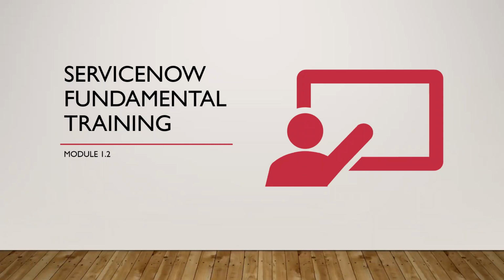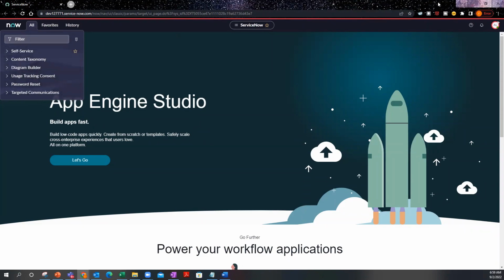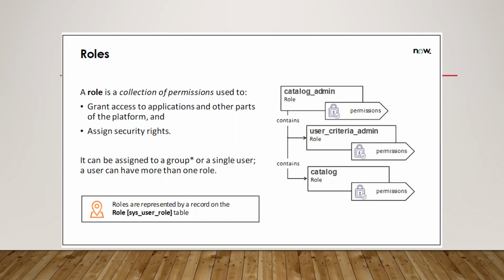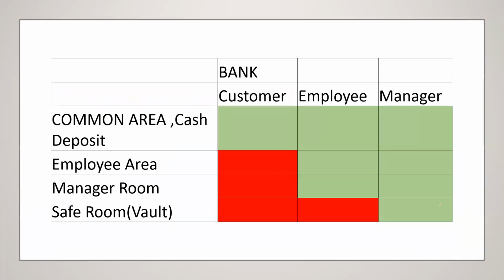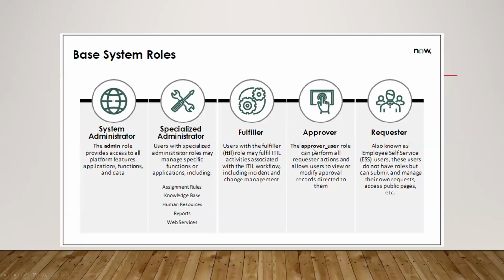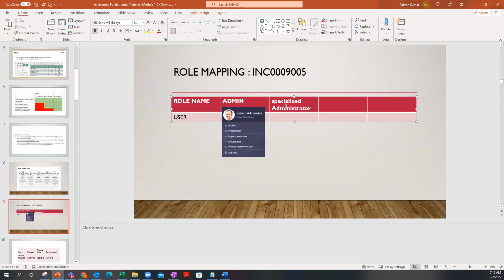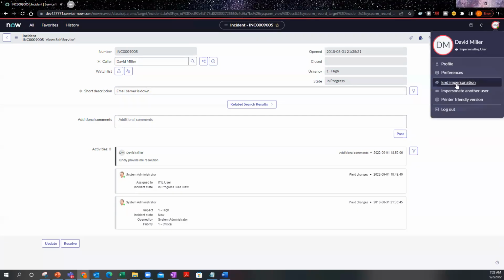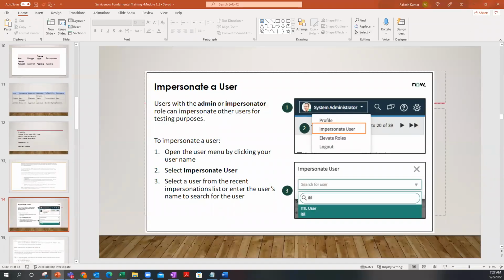Servicenow Administration Part3 - English